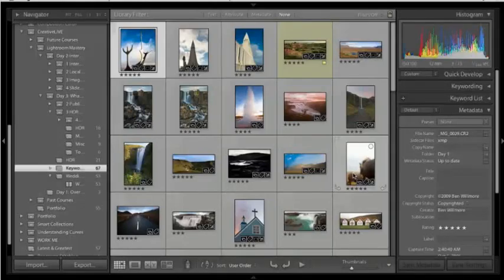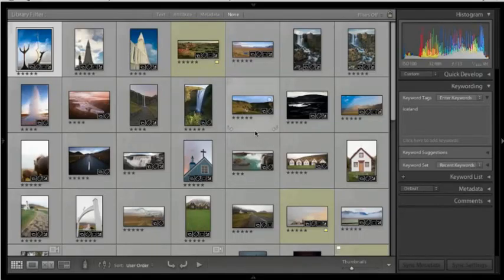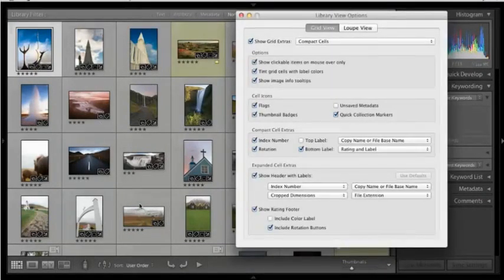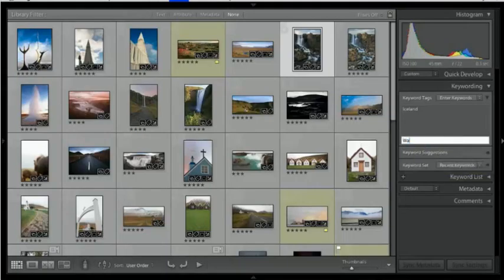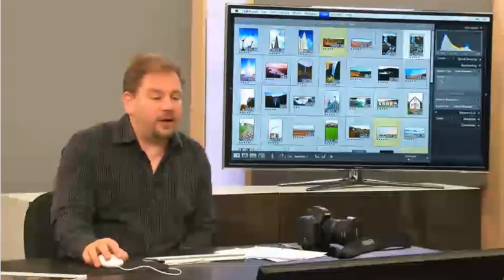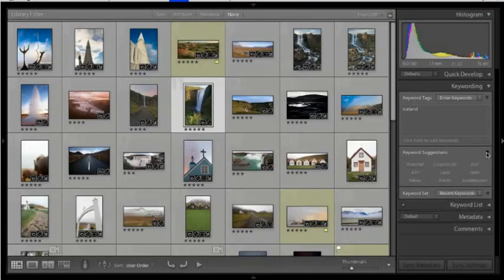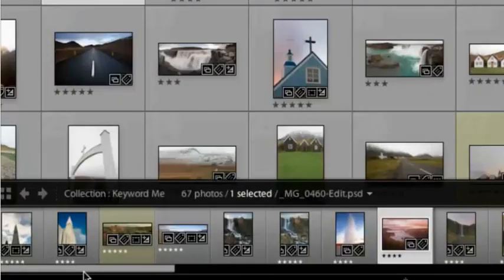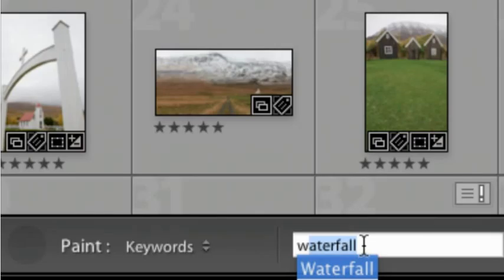Lightroom Mastery2013-01-19_1104keywork